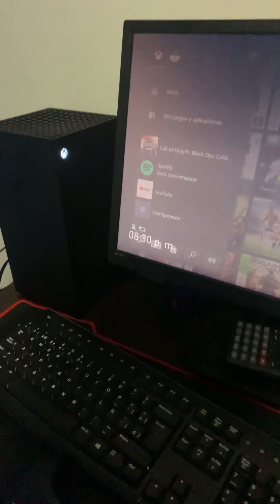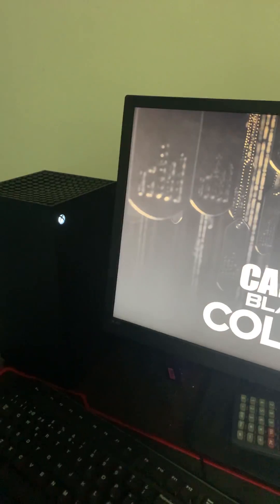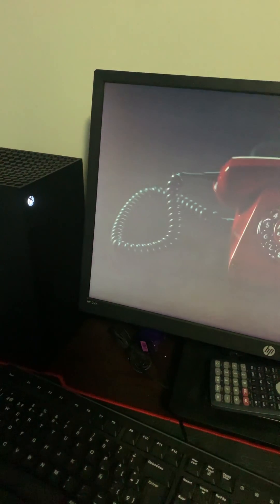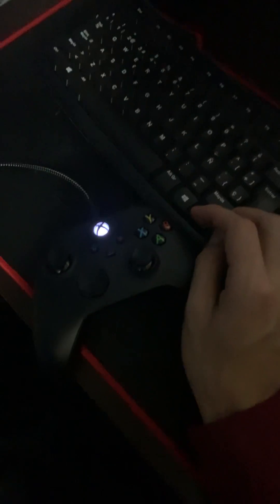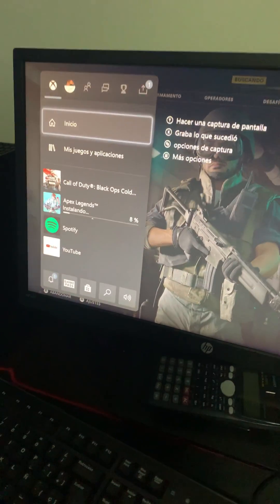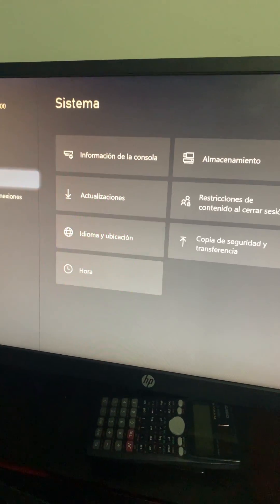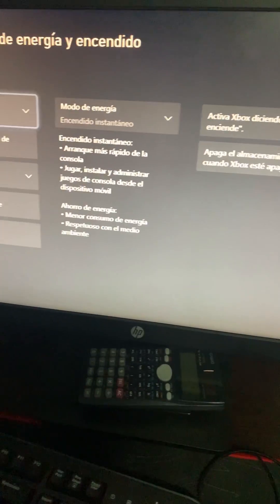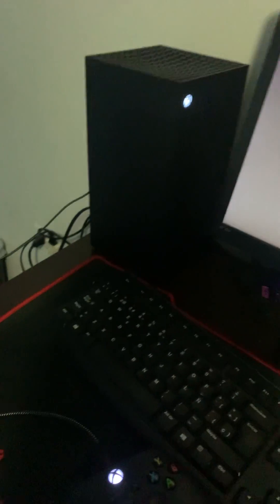Fix Xbox Shutting down (assasinsc creed valhala, Call of duty:Cold war)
Hi, just showing how to fix the xbox series x